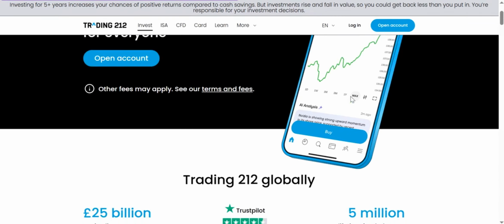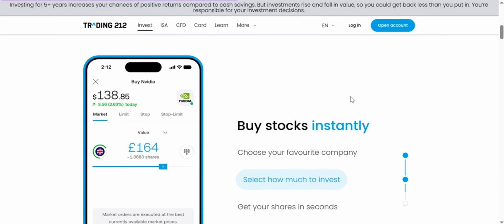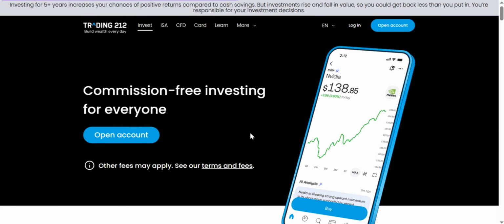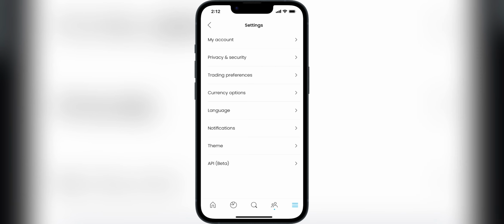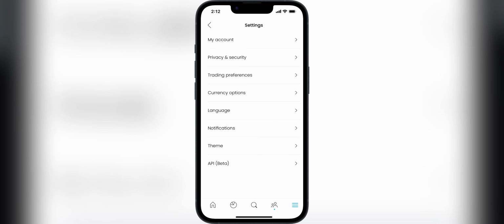How To Find Your Account Reference Number on Trading 212 (Step-by-Step 2025)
Need your Trading 212 account reference number for verification or support? 🆔 In this step-by-step tutorial, I’ll show you exactly where to locate your account reference number on Trading 212 in 2025. Perfect for beginners or anyone needing this information for deposits, withdrawals, or customer support.

You’ll learn:
• How to find your account reference number in the Trading 212 app
• How to locate it on your email confirmations
• Tips for keeping your account info safe
• Tricks for quickly sharing your reference number with support

Access your account details with confidence and avoid any confusion with this easy guide!